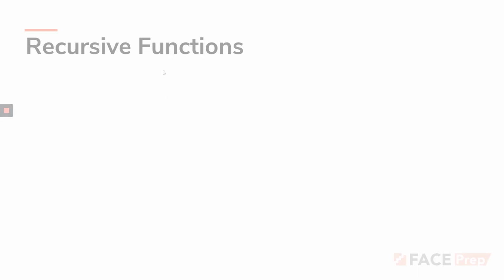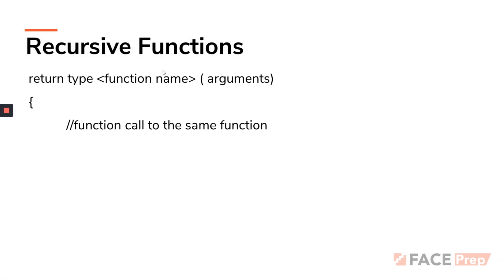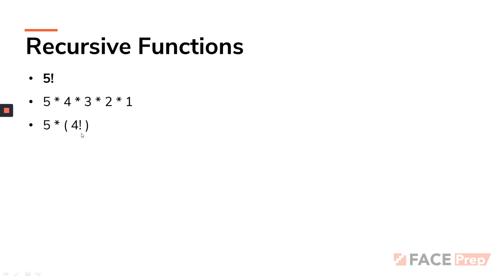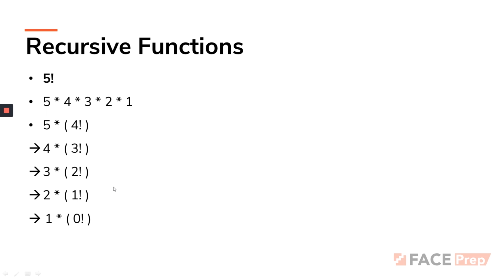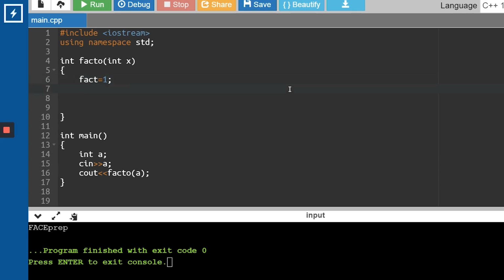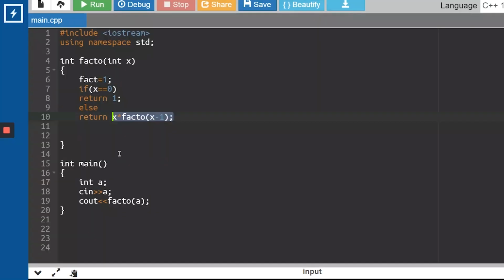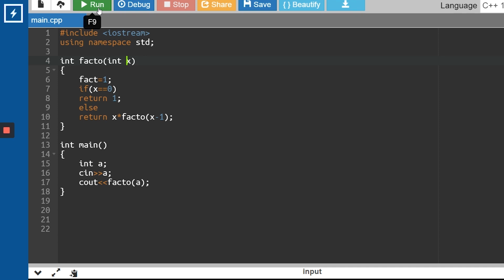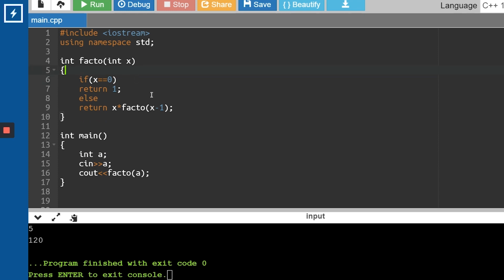C++ Tutorials for beginners | Programming in C++ | Recursive Functions | AnyBody can Code #11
Did you know that C++ is till date one of the fastest compiling languages?
Exciting right? Learning C++ is not just helpful to crack your placement entrance exams, but also enables you to lay a strong foundation for your journey of becoming a super programmer.

This is the eleventh episode of the AnyBody can Code C++ series. In this video, we teach you about Recursive Functions in C++.

Do like this video if you find it useful and share it with all your friends who are interested to learn to C++!

In the next video, we will be covering OOPs in C++.